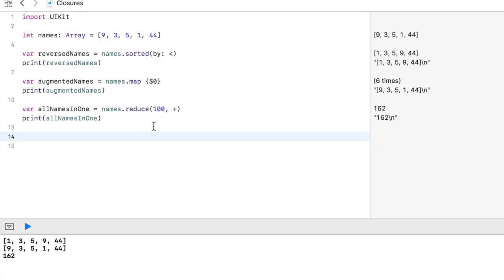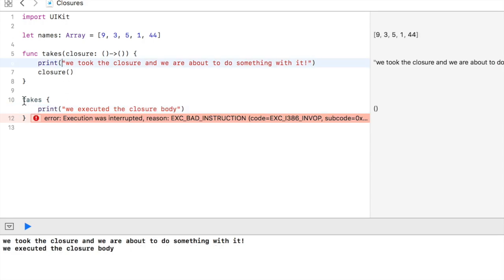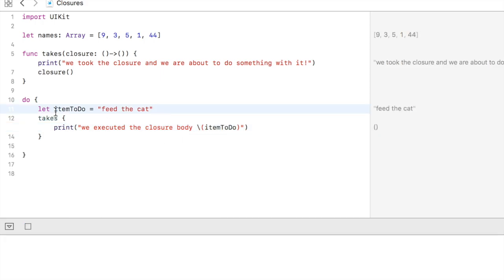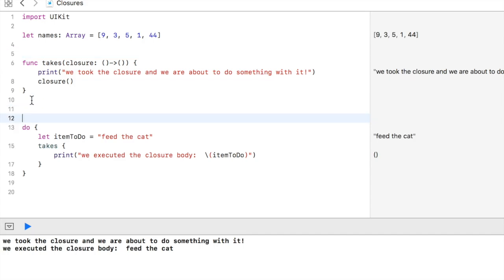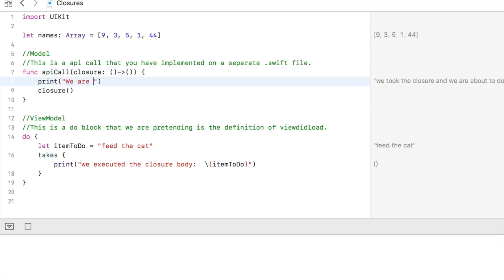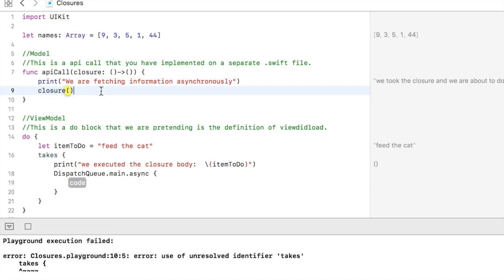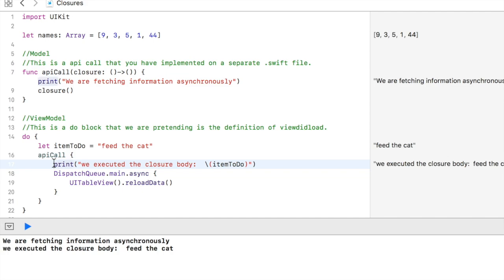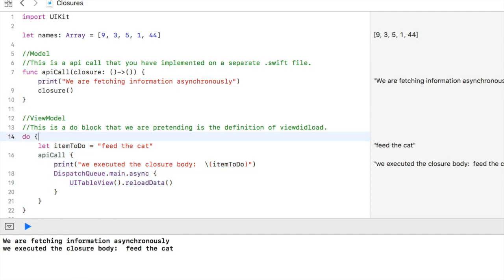Be the compiler, and benefits of closures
This video is about Be the compiler, and benefits of closures